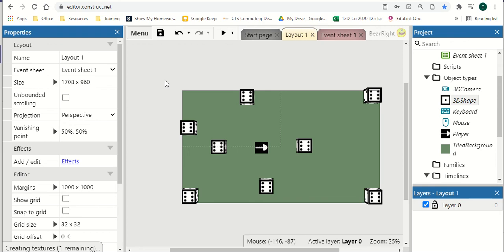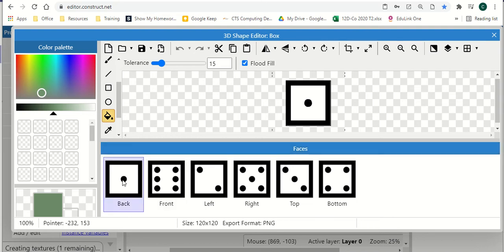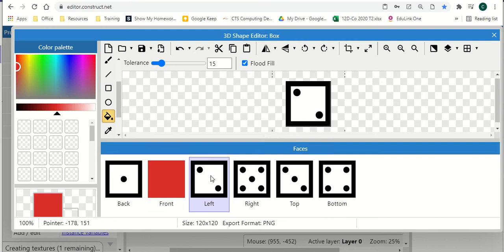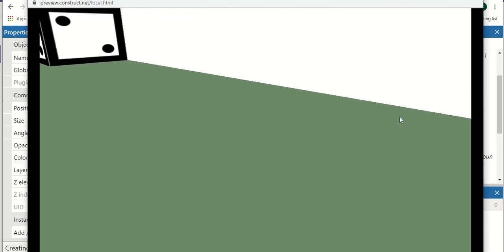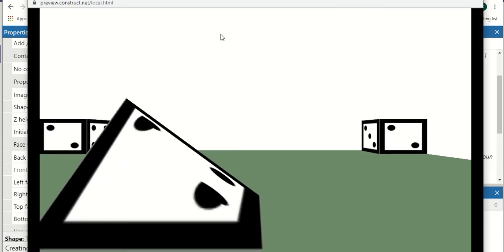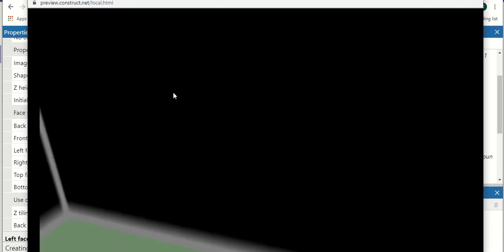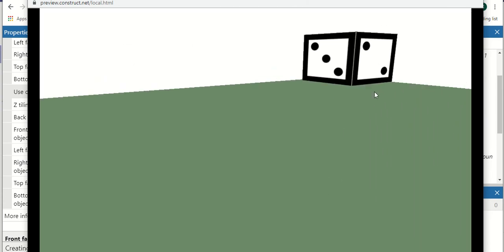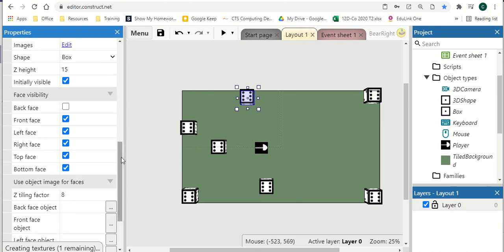OLD SEE DESCRIPTION - Construct 3 3D 3.3D objects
Construct 3 as just add a new 3D Camera. Let use it to make a simple 3D platformer.